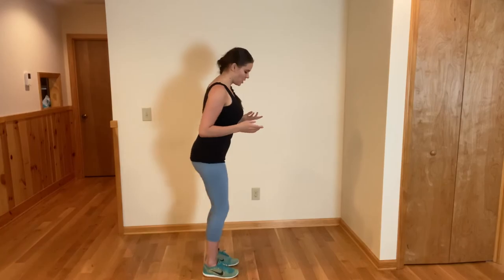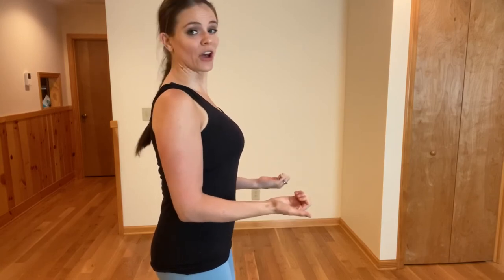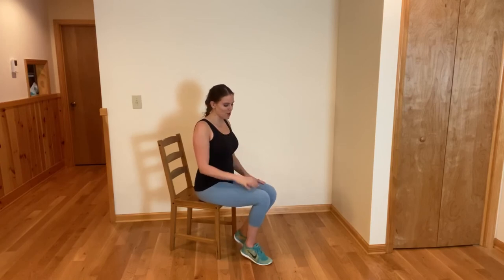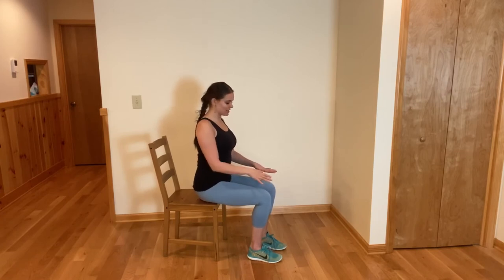PREVIEW: “Sneaky Fit” T-Tapp Class- Fit in Fitness During Your Day!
Sneak Peek of my NEW $25 Class!🔥 Sneaky Fit- Learn to Sneak in Fitness Throughout Your Day!

Teresa Tapp scattered many tips for applying the T-Tapp techniques to your day-to-day life throughout her DVD’s and seminars. She knew this could help others passively burn more glucose and prevent injuries. It can be so hard to remember all of her tips, let alone have them all demonstrated in one place! So, I decided to compile ALL of these wonderful “sneaky” tips and tricks into a class!